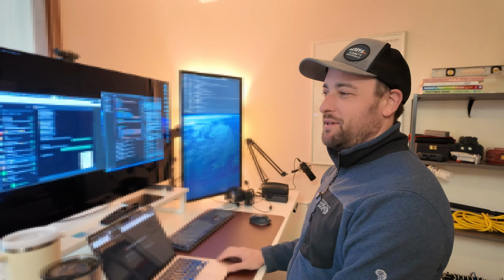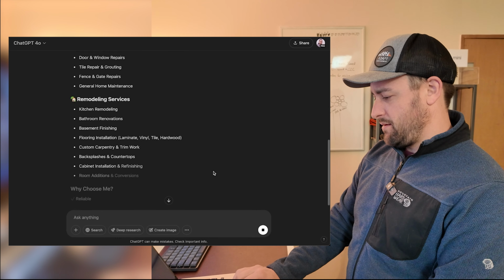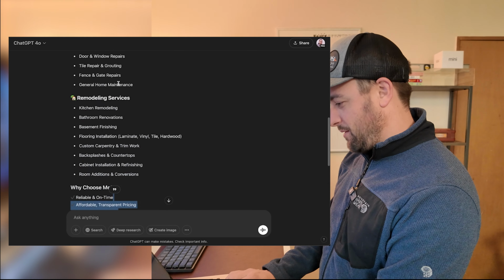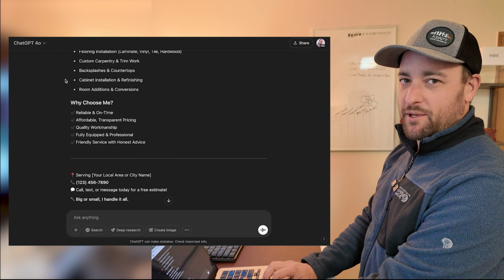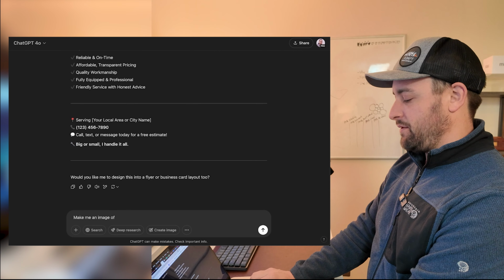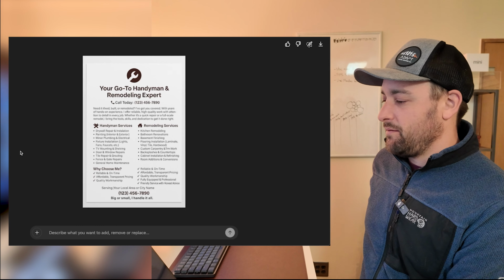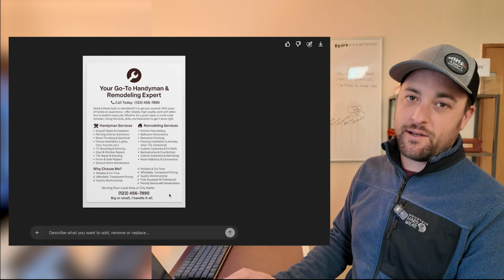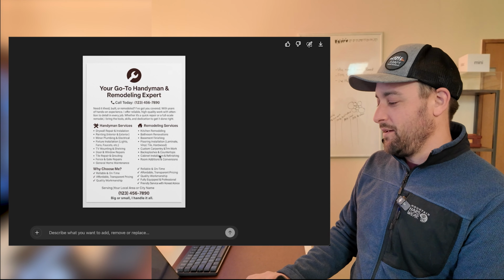Using ChatGPT to Make Flyers? I Tested It For My Handyman Biz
ChatGPT recently got an update to its image generator. It can now make text pretty accurately.

In this video, I'm going to show you how to create a flyer in ChatGPT for your handyman, contractor, or home service business, so you can go get them printed and get some jobs.

If you're new here, I'm Chuck Kile, AKA Chuck The Contractor.

I'm a remodeling contractor turned marketer when the company I worked for ran out of jobs 8 years ago. I had to figure out this whole lead generation thing so I didn't lose my job.

Fast forward and I've helped over 300 contractors set up lead gen systems so they didn't have to rely on Angi, Yelp, or any of the other big lead resellers.